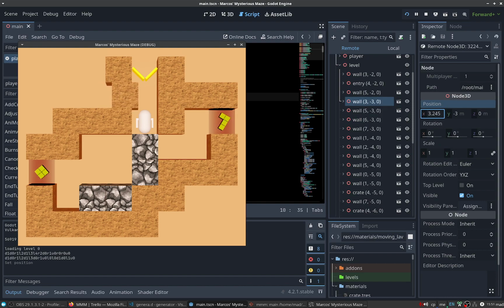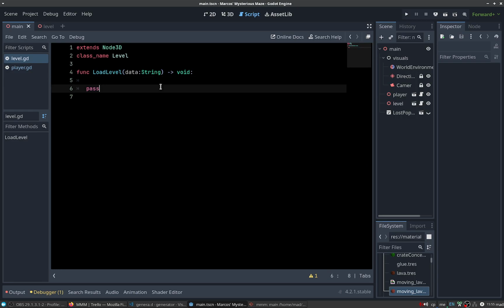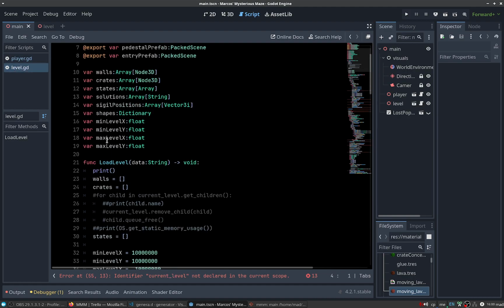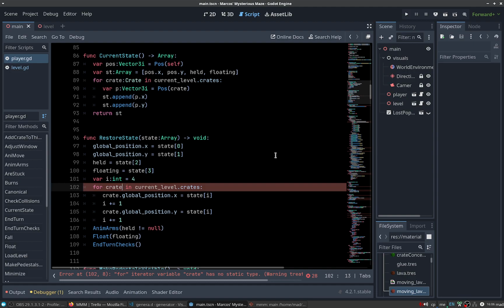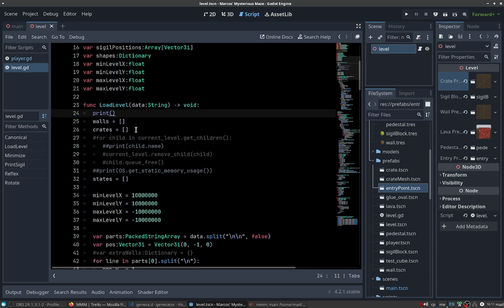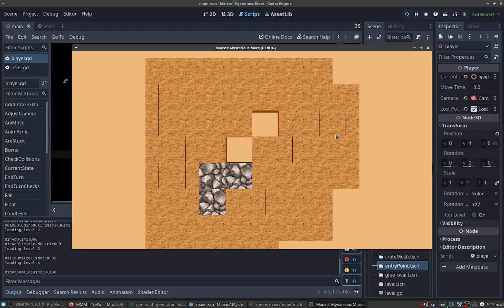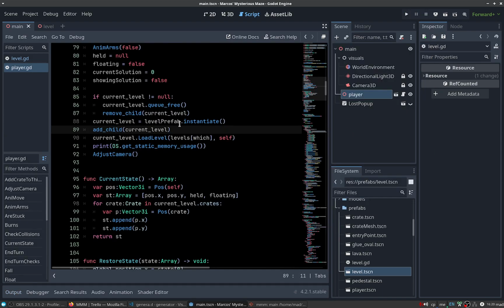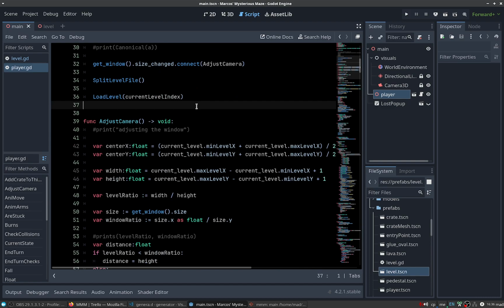Stitching begins... - Marcos' Mysterious Maze devlog #14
In this video I begin preparing the game for the "stitching" of the individual levels into a big cavern overworld (or underworld?).

The first task show here is to separate the code for loading the levels from the code for the game logic.

Note: sorry about the background noise! I tried to cut the worst parts but I did not adjust for the fan noise (it's hot here, this time of year).